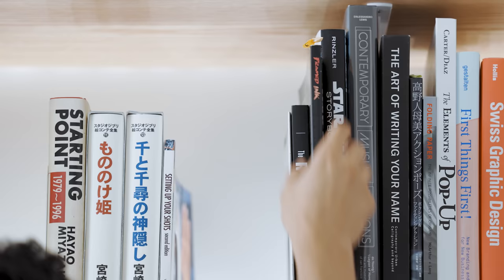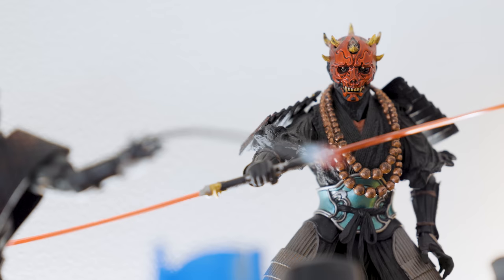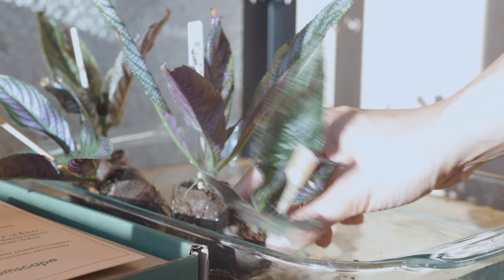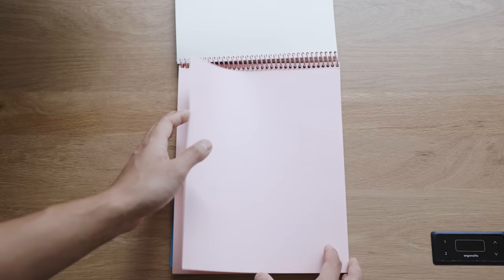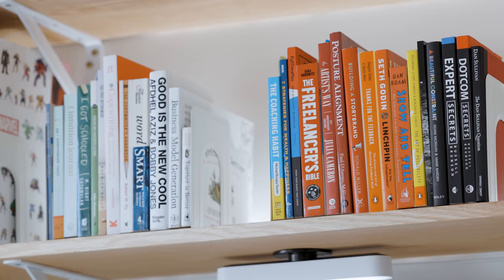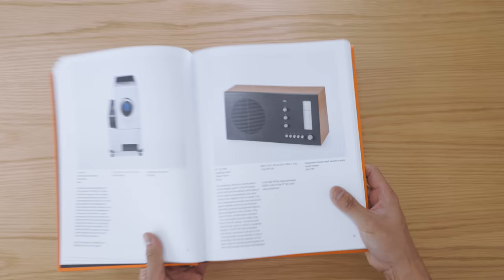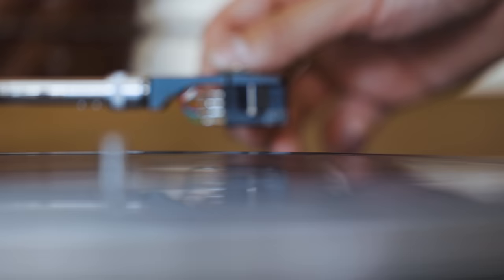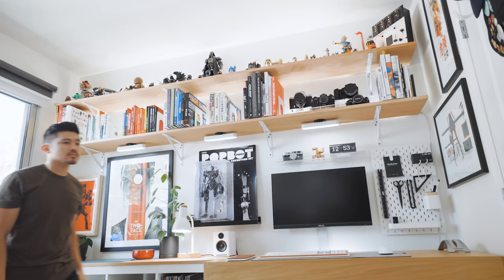Bookshelf Tour - Influences, Inspirations, & Creative Career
▬▬▬▬▬ About ▬▬▬▬▬
Take a tour of my bookshelves and learn more about me through my collection of books, comics, collectibles, music, awards, and trinkets.

▬▬▬▬▬ Video Chapters ▬▬▬▬▬
0:00 – Introduction
0:40 – Comics & Collectibles
2:12 – Bloomscape Sponsored Message
3:12 – My Book Collection
7:30 – Film Camera Collection
8:17 – Music: Guitar, DJ Setup, & Record Collection
9:10 – Directing a Music Video for Coldplay Ink
9:22 – Awards: YouTube, CLIO, Webby

Collectibles
Avengers vs. X-men
Star Wars Bandai Tamashii
Doctor Doom & PopBot
Transformers by The Loyal Subjects
Amiibos for Nintendo Switch

Poster Books
Art of Mondo
Posters from Mondo
47 Fly Flyers: (out of print)
Batman Animated Series

“Art of” Movie Books
Disney Archive Series: Design
Disney Archive Series: Layout & Background
Spider-Man: Into the Spider-Verse -The Art of the Movie

Storyboarding Books
Studio Ghibli Storyboards 11 Princess Mononoke
Studio Ghibli Storyboards Volume 13: Spirited Away
Setting Up Your Shots
Framed Ink

Self Development Books
Win Without Pitching Manifesto
The War of Art

Art Books
PAREIDOLIA by James Jean
REBUS by James Jean
The rest of the books were purchased at events, directly from artists

Guitar
Taylor GS Mini-e Solid Koa

Film Cameras
Mamiya 645, Canon AE-1, Canon FE, Leica M6, Ricoh GR1, PENTACONsix TL

Records
Daft Punk - Discovery
Daft Punk - Random Access Memories
Alina Baraz - It Was Divine
Alina Baraz - Urban Flora
Alina Baraz - Color of You
Incredible Bongo Band - Bongo Rock
Coldplay - Parachutes

Vintage flip clock

🎧 Do you like the music in this video? Use my link to get your first 30 days for free

*If you're reading this drop a 📚 emoji in the comments*

Some of the products featured here were provided to me.

▬▬▬▬▬ Credits ▬▬▬▬▬
Created by Matthew Encina